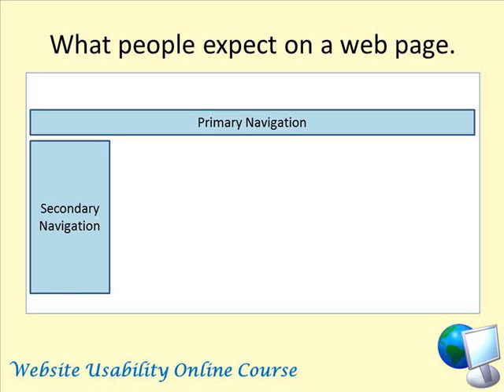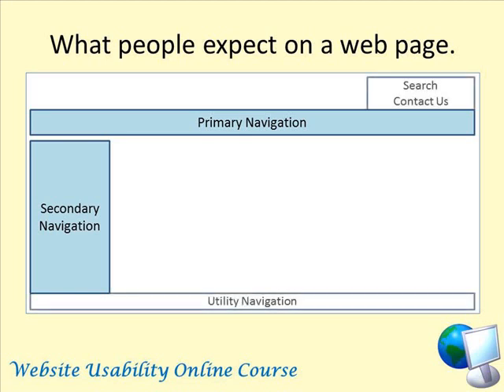Video 3 Creating a page layout